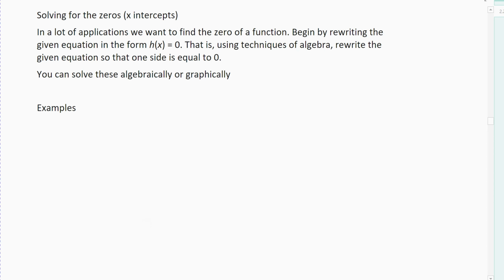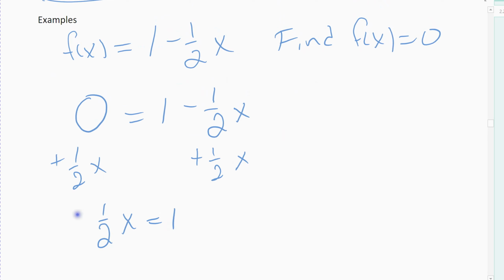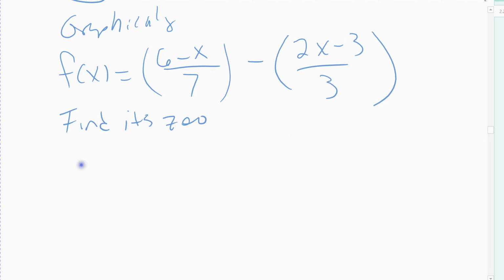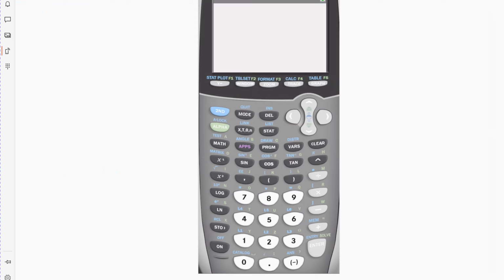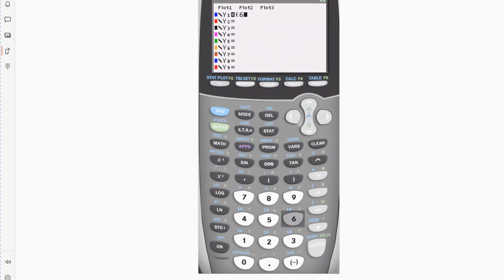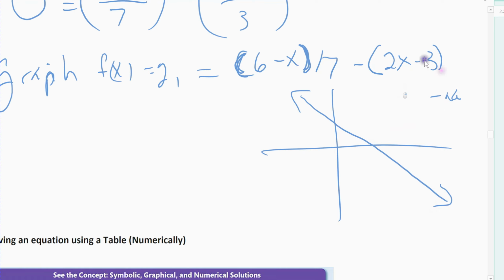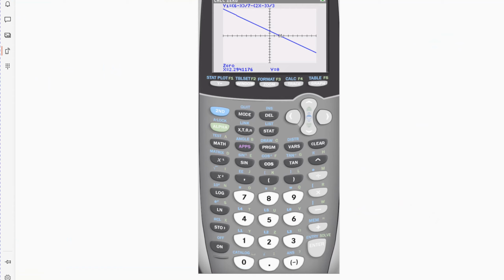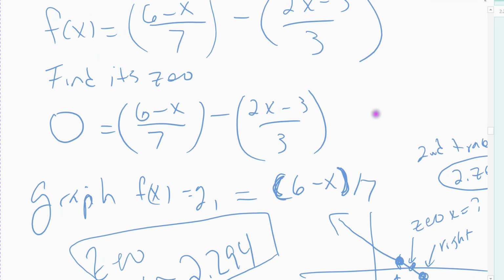2.2 Video 4 Finding zeros on calc and by hand